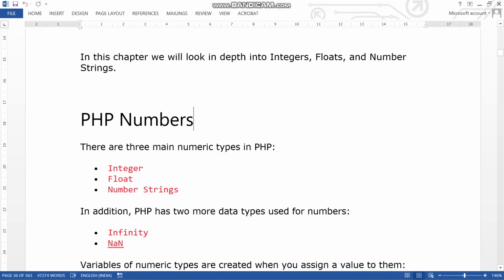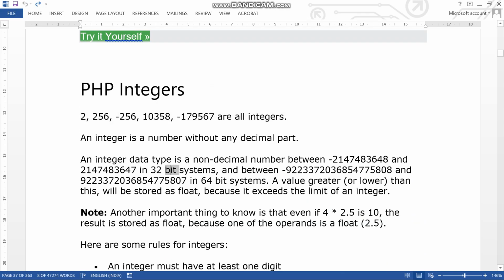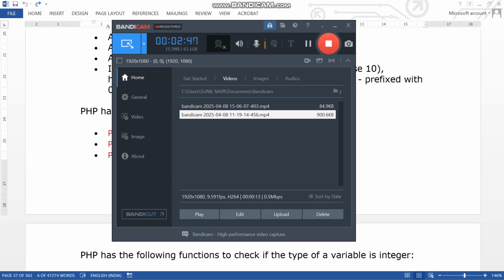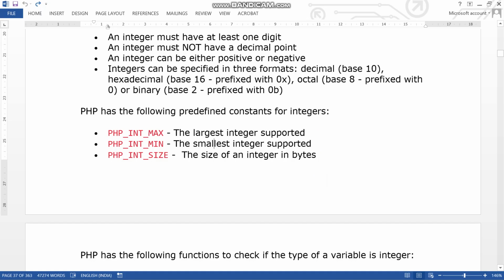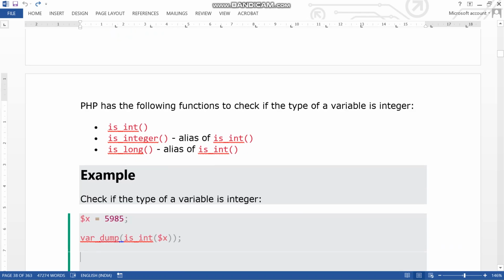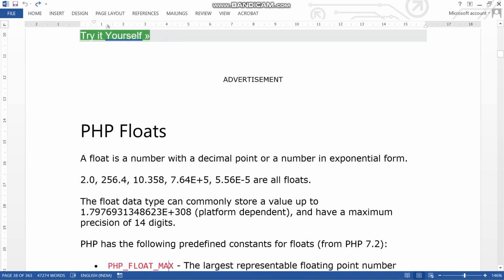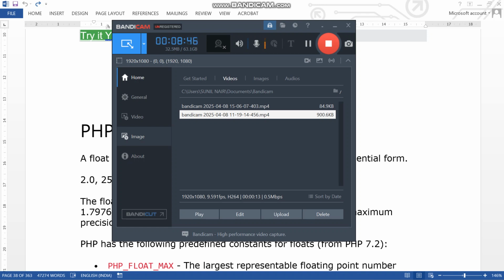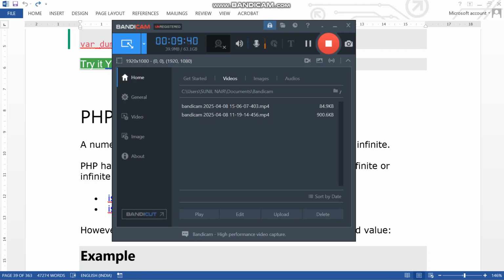Php Introduction - Part 34